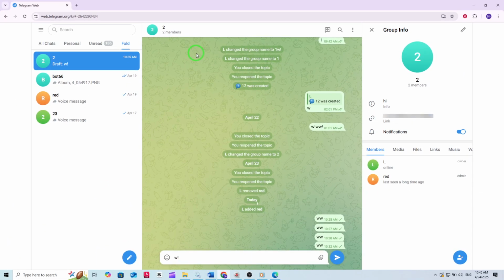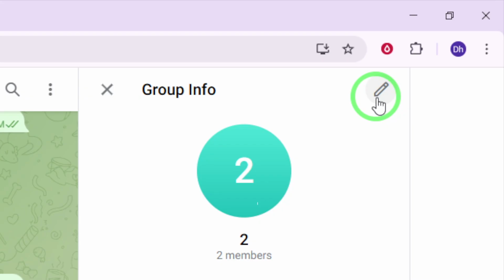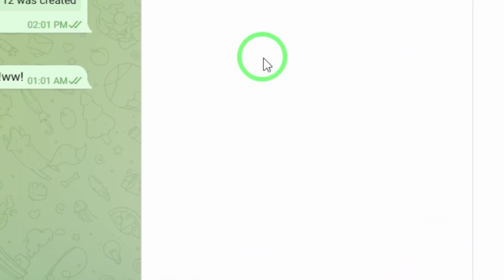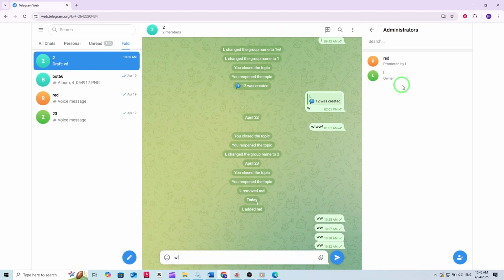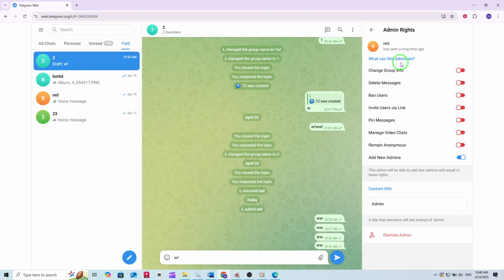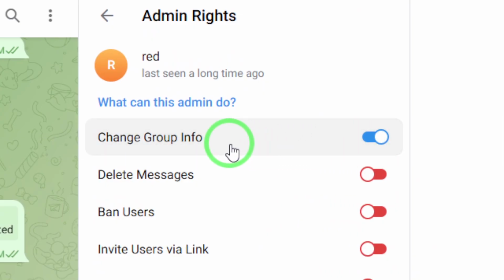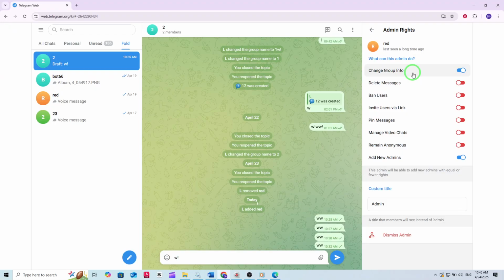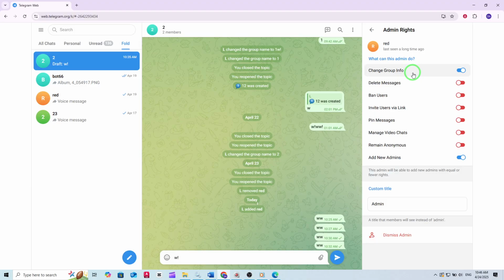How To Allow Admin To Change Info On Your Group On Telegram Web On PC (New Update)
Learn how to allow an admin to change group info on your Telegram group using Telegram Web on PC with the latest update. This step-by-step guide shows you exactly how to give admin permissions to edit group details, helping you manage your Telegram group more efficiently.

Follow these steps:

1. Open Telegram Web on your PC.

2. Open the group where you are an admin.

3. Click on the group name, then click the Edit icon.

4. Go to Administrators, then select the admin you want.

5. Enable "Change group info" and click Save.

This tutorial makes it easy to update admin rights and manage your Telegram group settings directly from Telegram Web. If you need to let another admin update group information, just follow these instructions for the new update[6][7][9].-

Chapters:
00:00 Intro
00:12 Soultion
01:05 Outro